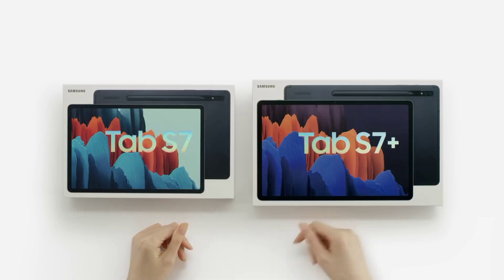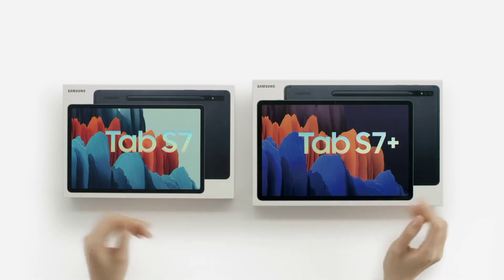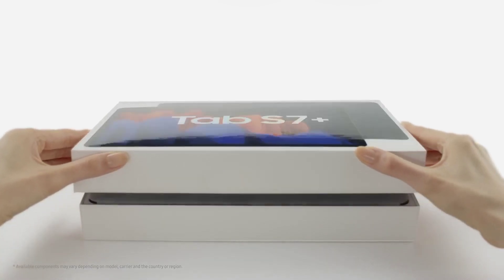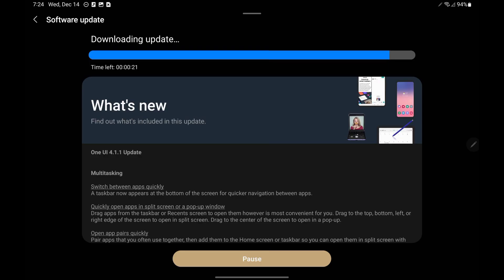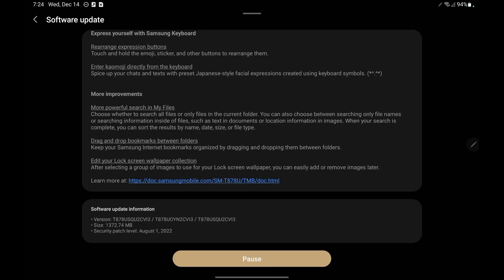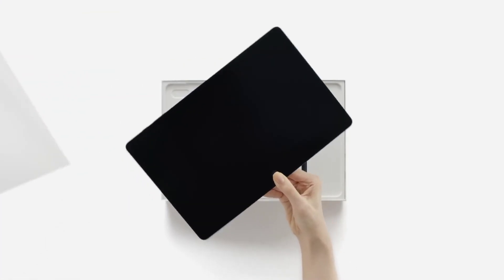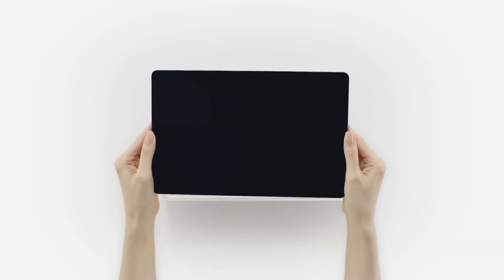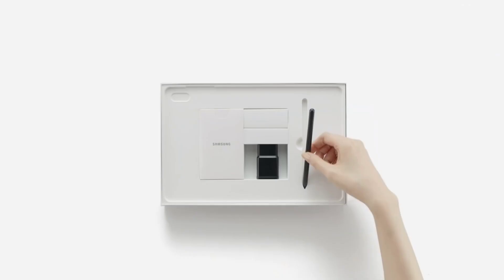Galaxy Tab S7 is getting the December 2022 security update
The latest firmware for the international Wi-Fi and 4G versions of the tablet comes with version T87XXXU2DVL3, which is currently rolled out in Austria and Switzerland. Other countries might also get the update very soon. On the other hand, the firmware for the South Korean variant of the tablet has version T875NKOU2FVL3. The update brings the December 2022 security patch, which fixes 93 security vulnerabilities.